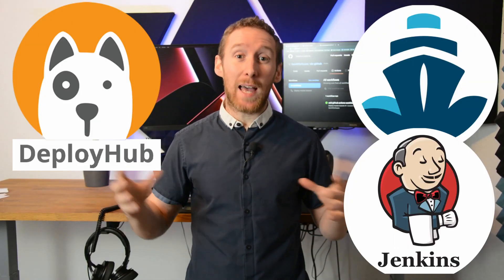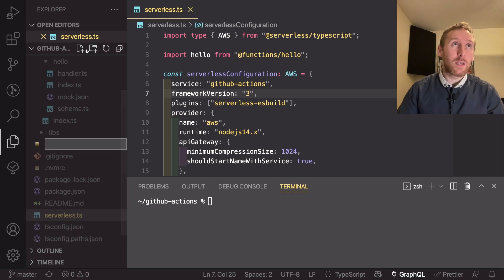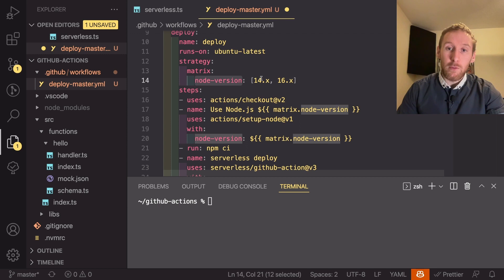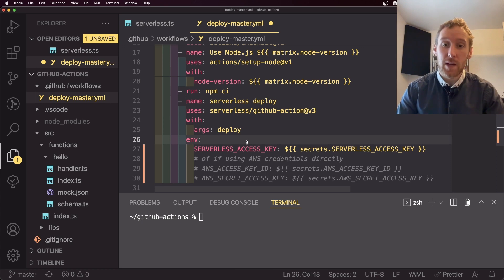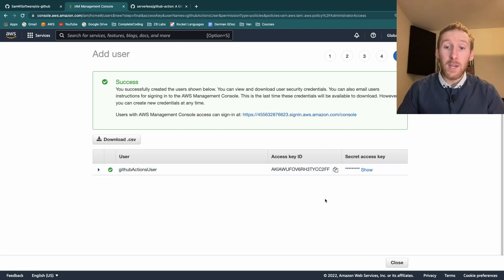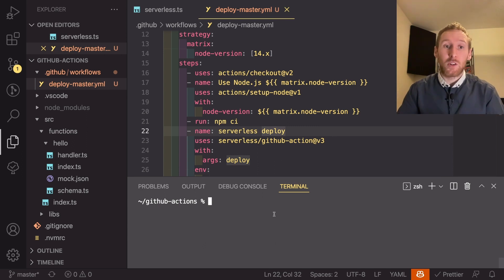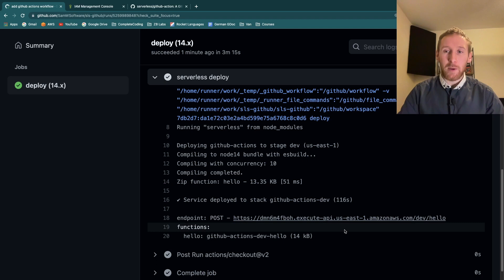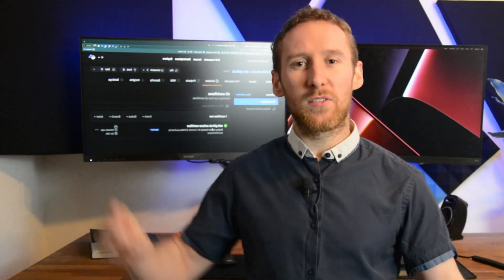Fastest Serverless CI/CD Setup - USE THIS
In this video we're going to set up CI/CD for our serverless project using Github Actions.

Link to the template for the workflow.

📖 Prefer to read this tutorial? 👇🏼

📖 OUR COURSE 📘

👋  SOCIAL MEDIA  👋

0:00 intro
0:38 Pre - requisites
1:38 Workflow Setup
4:38 Modification if using V2
5:17 Serverless Credentials Setup
5:55 AWS CICD User Setup
8:43 Github Actions First Deploy
11:00 Review